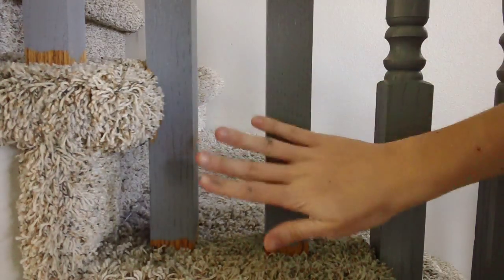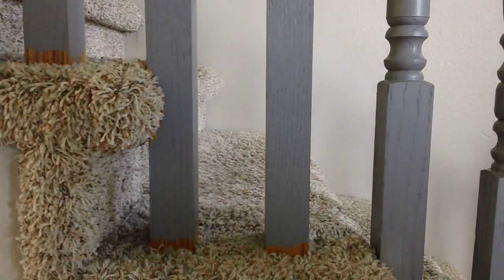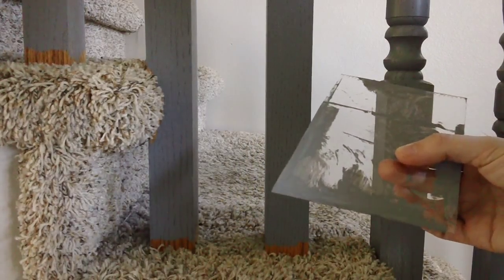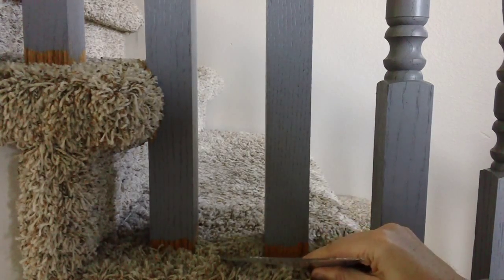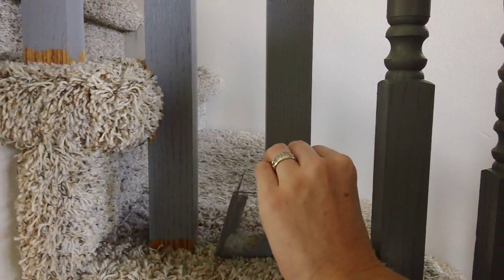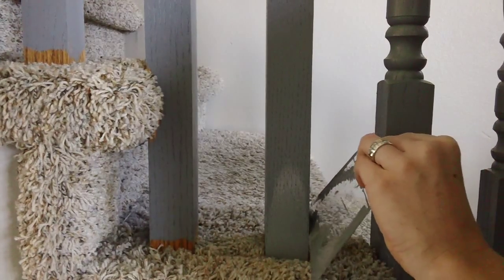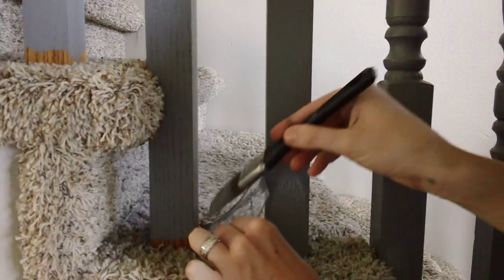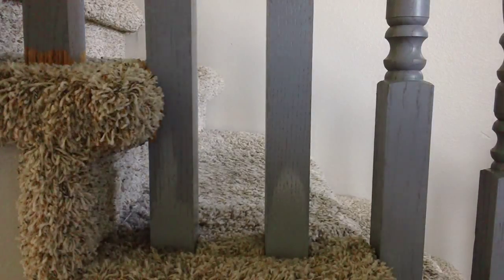How to paint spindles on a carpeted staircase